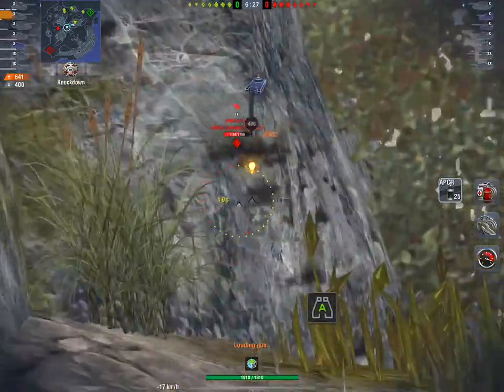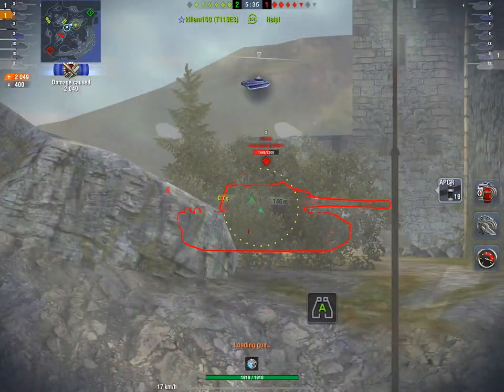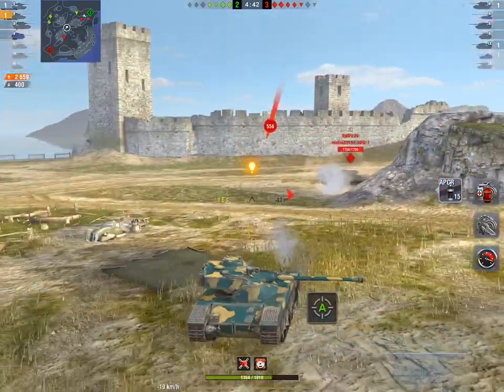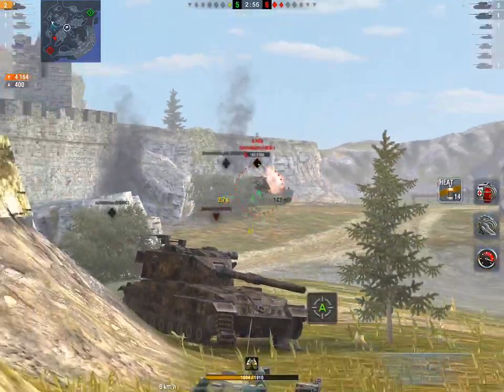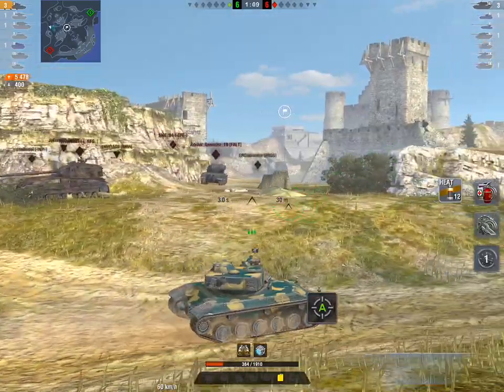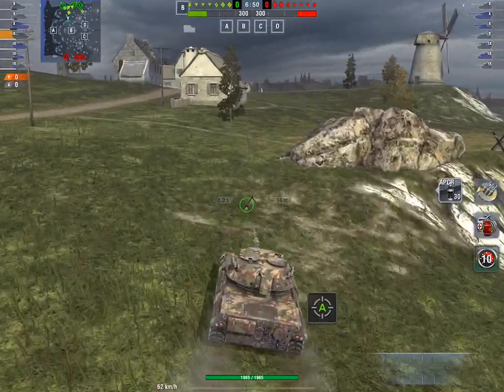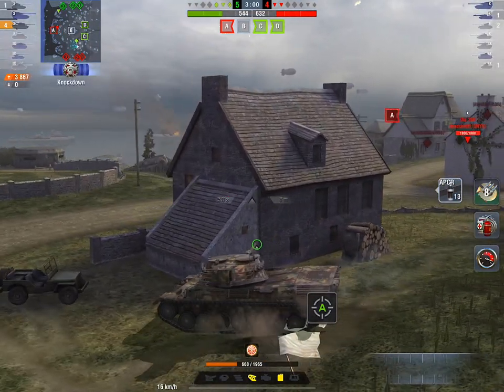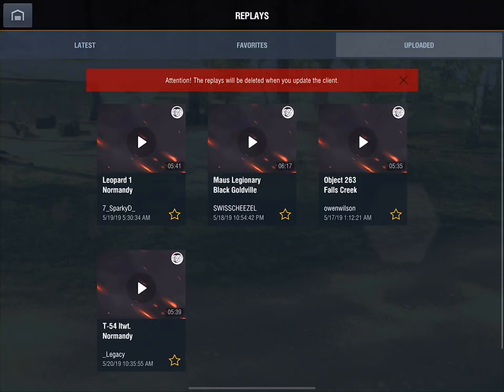NO ARMOUR DRAMA WORLD OF TANKS BLITZ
PODCAST HERE!

IOS!

Android